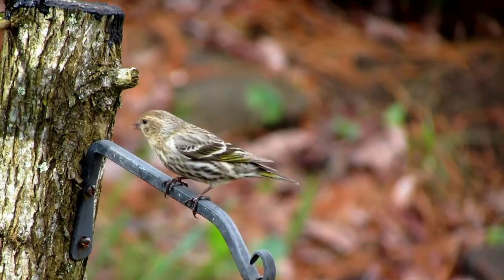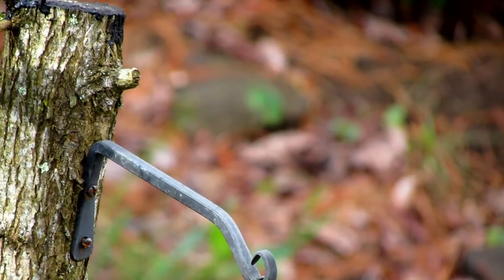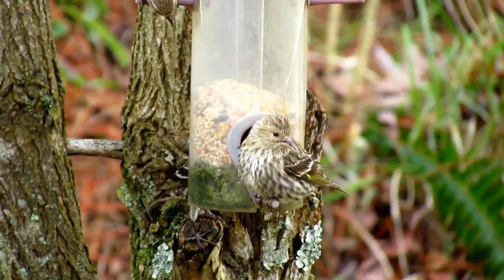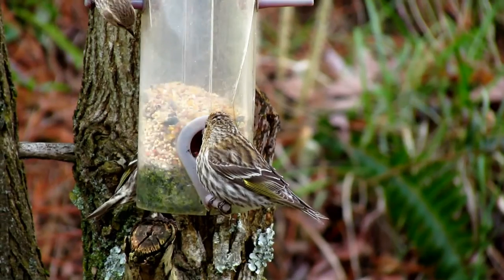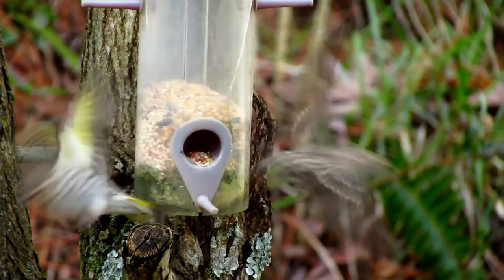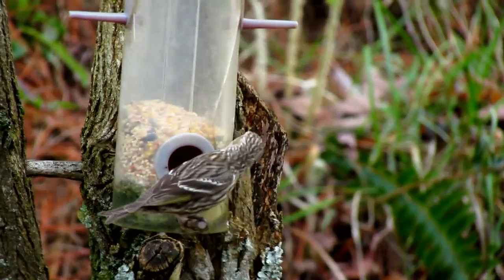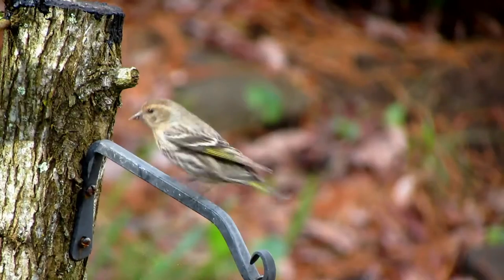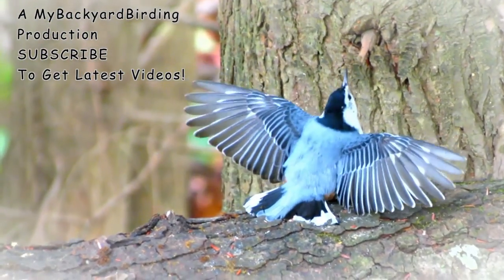Pine Siskin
Small flock of Pine Siskins. Although common in some area they are rarely seen around here in the summer and are a new species to the Backyard channel. Pine Siskins are one of the smallest and cutest of the finches and notable for their small very pointed beaks and yellow on the wings which result in flashes of yellow as they take off. Pine Siskins are very small songbirds with sharp, pointed bills and short, notched tails. Their uniquely shaped bill is more slender than that of most finches. In flight, look for their forked tails and pointed wingtips. Pine siskins are brown and very streaky birds with subtle yellow edgings on wings and tails. Flashes of yellow can erupt as they take flight, flutter at branch tips, or display during mating.